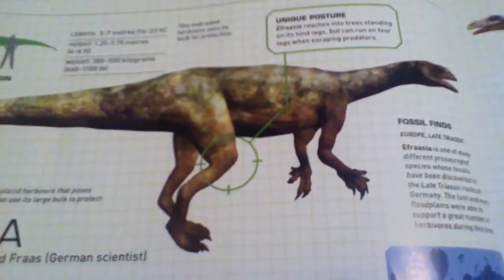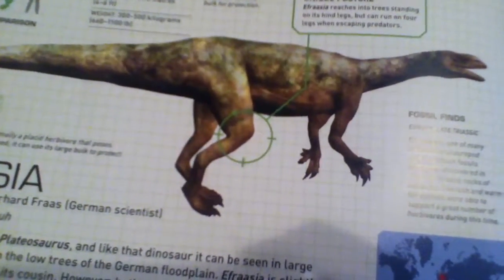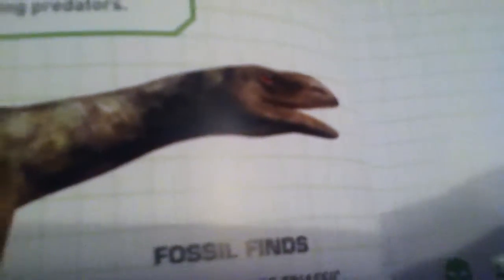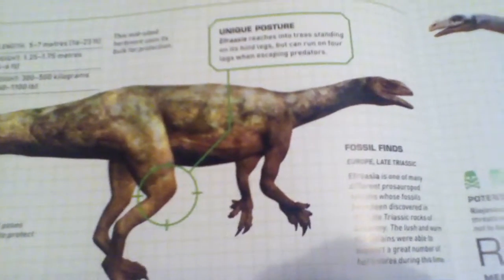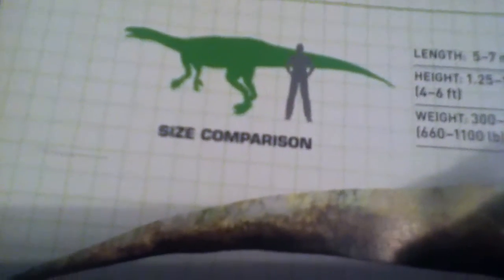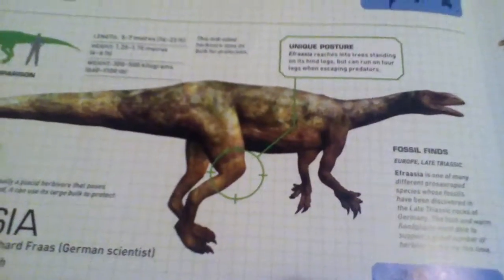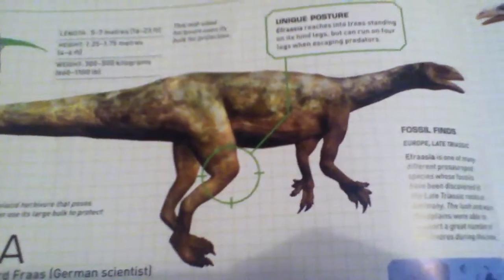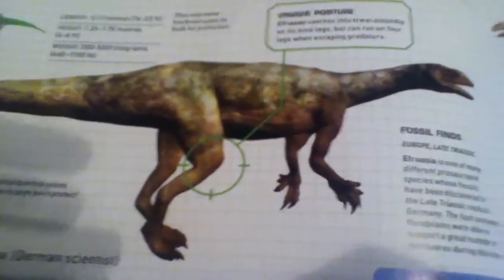Field Guide to Dinosaurs:4 Efraasia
In this part I talk about Efraasia (e-FRAAS-e-uh) from Field Guide to Dinosaurs by Steve Brusatte